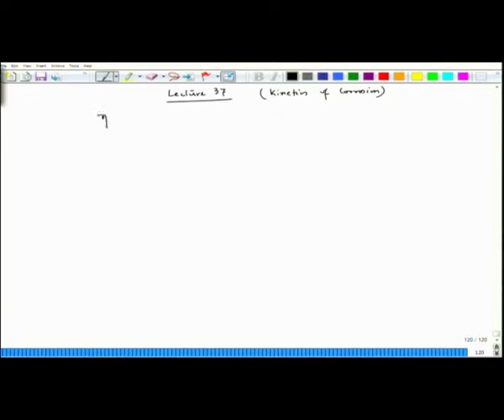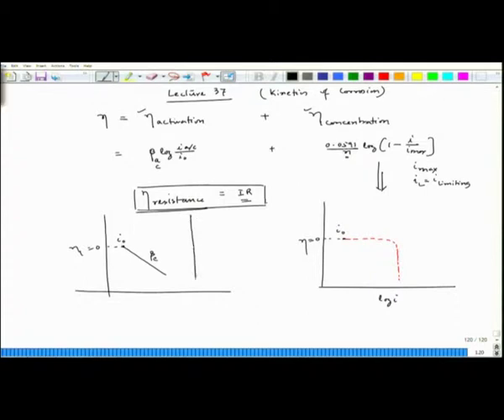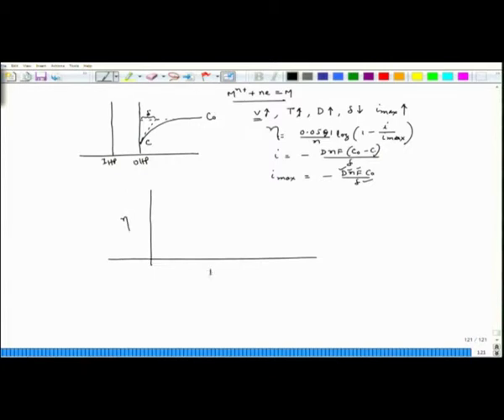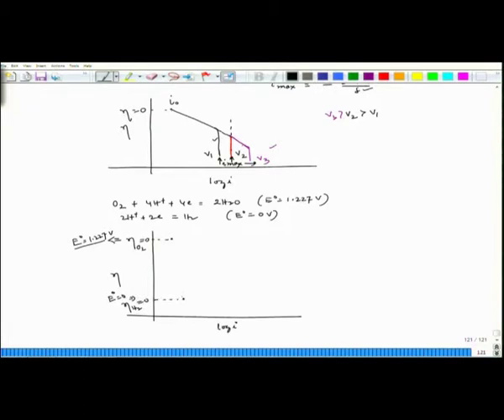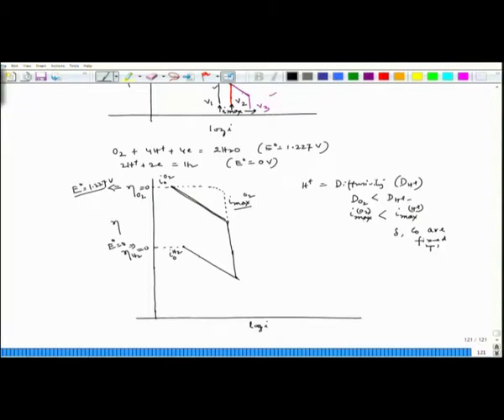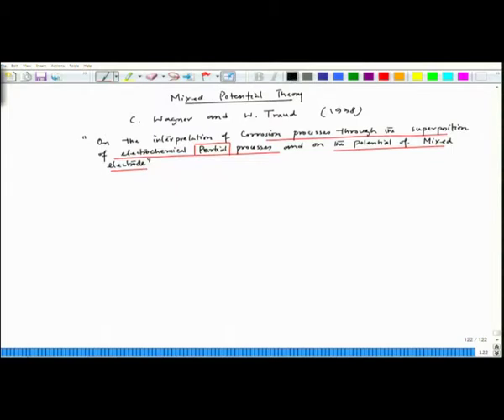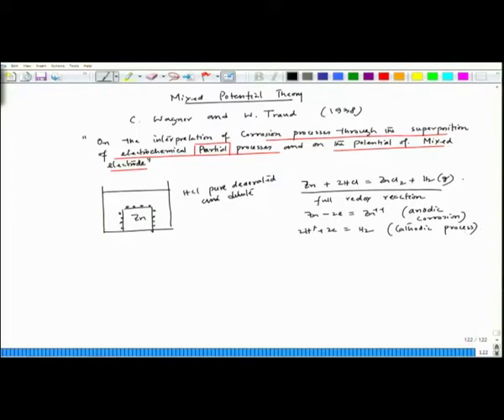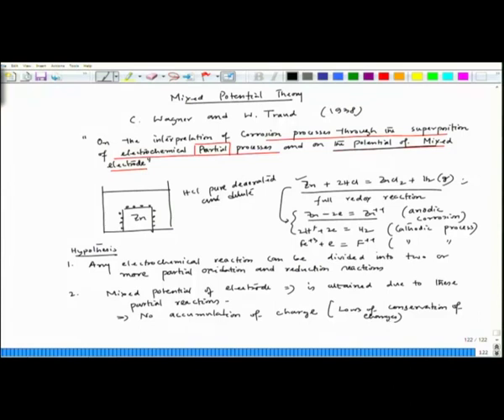summary of concentration polarization and introduction to mixed potential theory - I